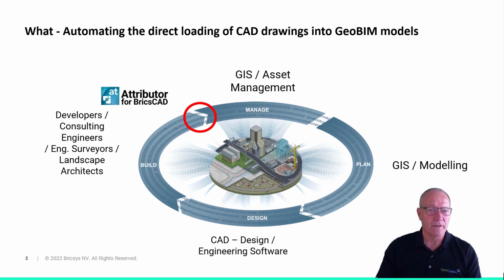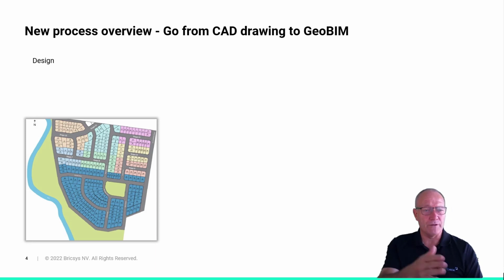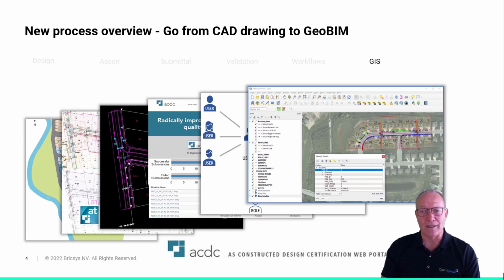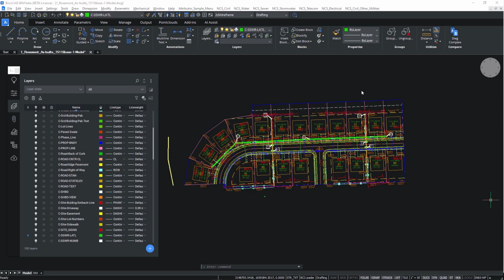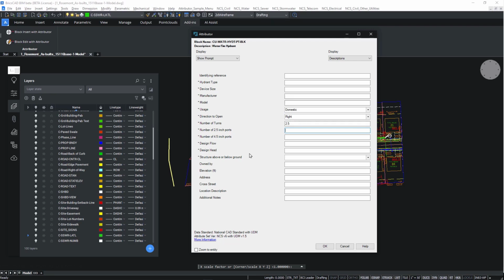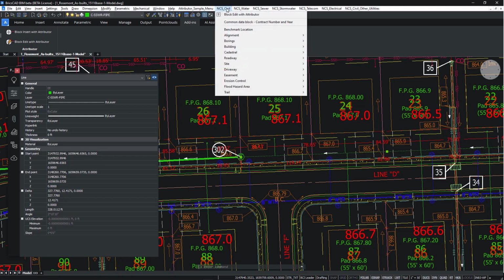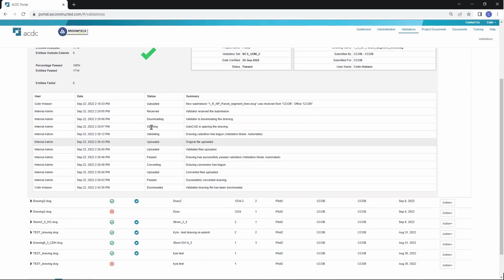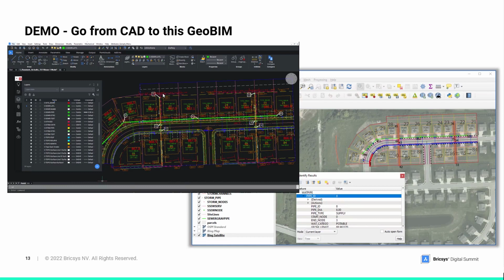Какво е новото с приложението за инфраструктура на Open Spatial?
Open Spatial наскоро пренесе своето приложение към BricsCAD, позволявайки иновативни и ефективни работни потоци за управление на данни, валидиране на качеството им и трансформирането им в геопространствена информация и информация за управление.